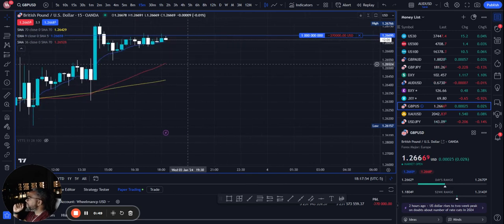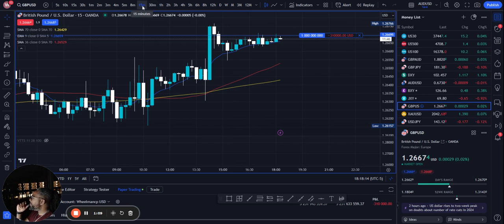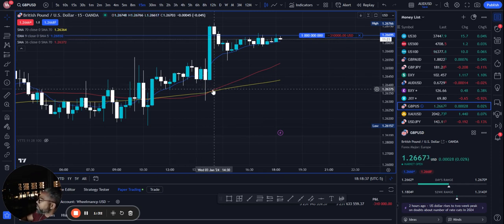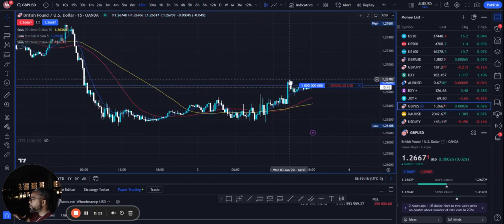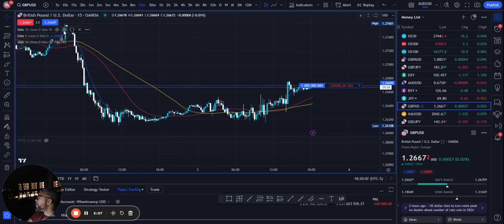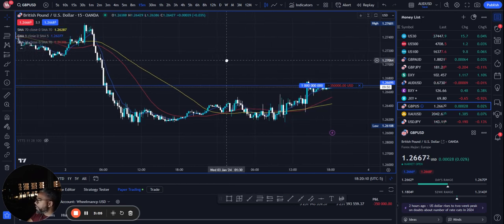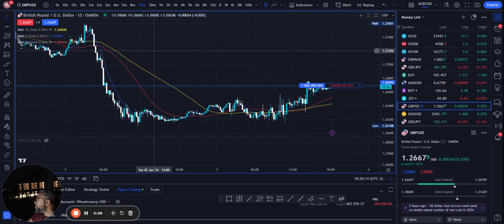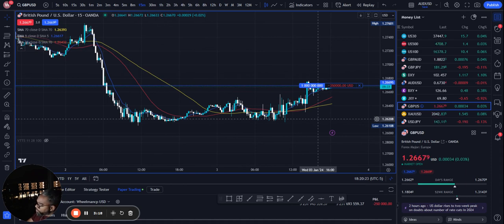Forex free course Technical Analysis and Indicators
In this video, I discuss the importance of technical analysis and indicators in Forex trading. I explain how candlesticks and moving averages can help us understand price movement and trends. I also touch on the significance of different chart time frames and how they contribute to our analysis. Additionally, I mention the use of top-down analysis and the importance of identifying key support and resistance levels.

Learn the most profitable skill and start making anywhere from $,4,000 to $6,000 per month

Individual results vary and no representation is made that you will or are likely to achieve profits or incur losses comparable to those that may be shown. You acknowledge and agree that no promise or guarantee of success or profitability has been made between you, and Vagrant Trader , Enaire Holdings LLC and/or Daryl Lane.

No representation is being made that any account will or is likely to achieve profit or losses similar to those depicted on the vagranttradercollective.com website.